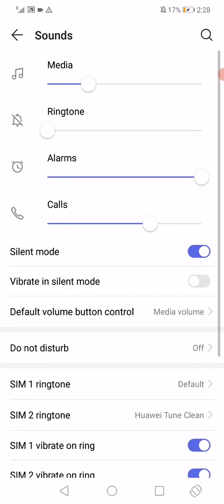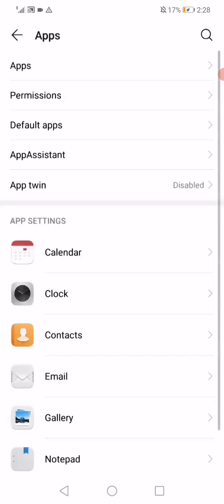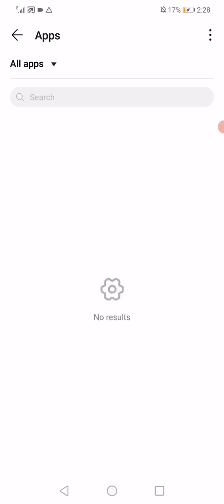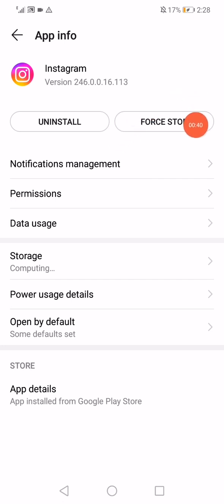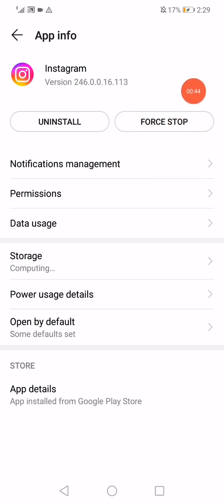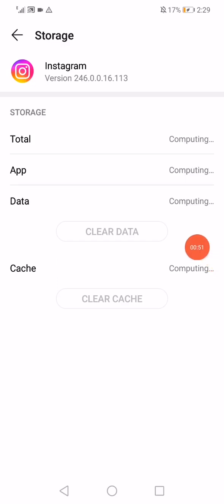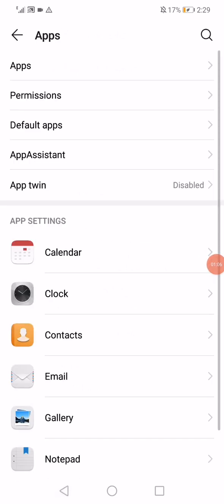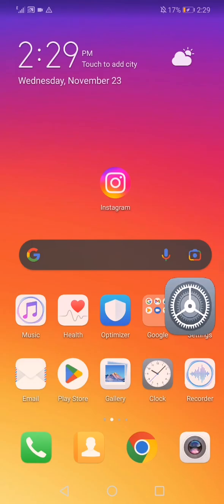How To Fix Instagram DM Not Showing ✅ Instagram Direct Message Not Working Problem SOLVED